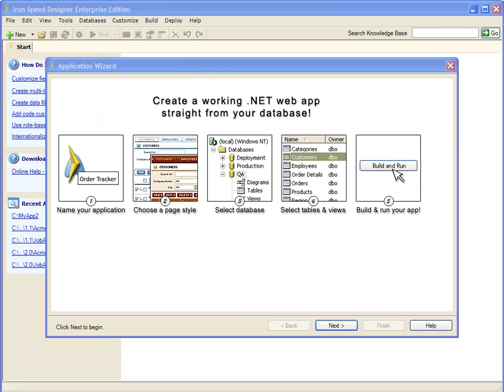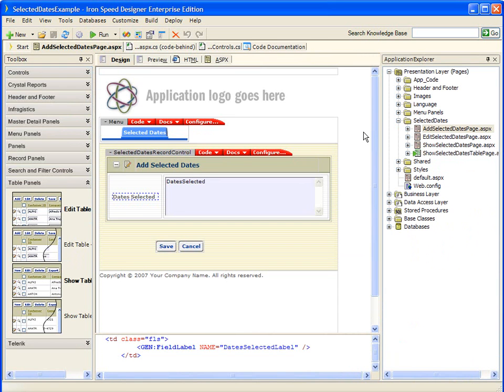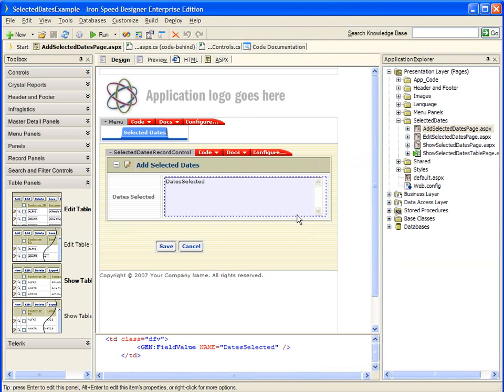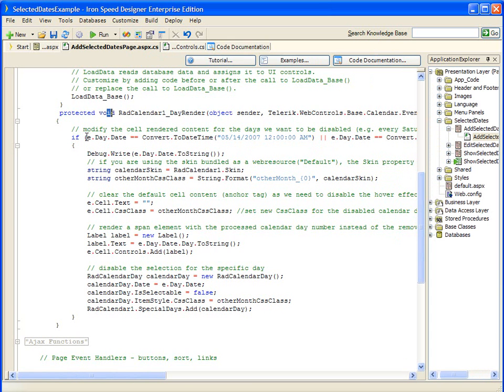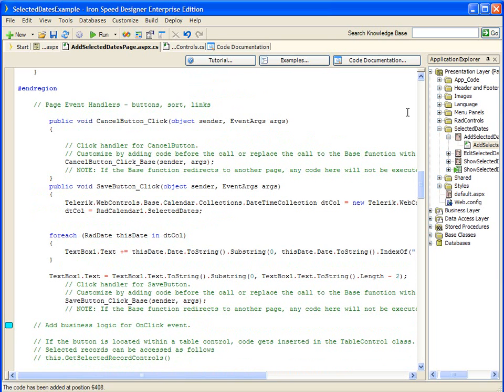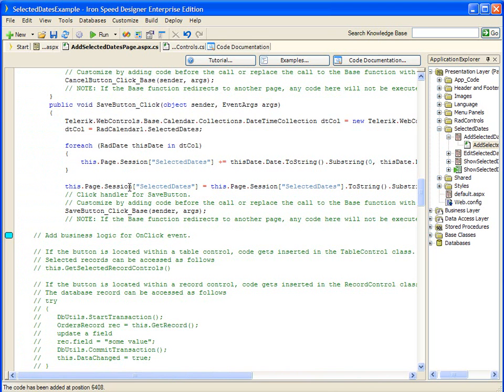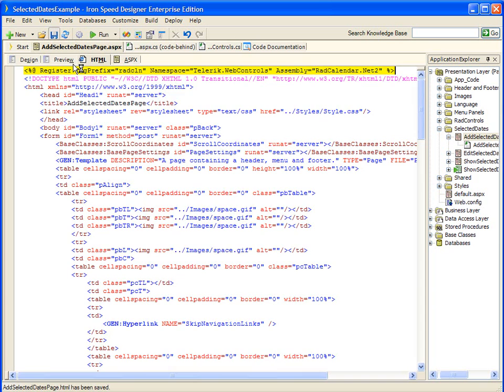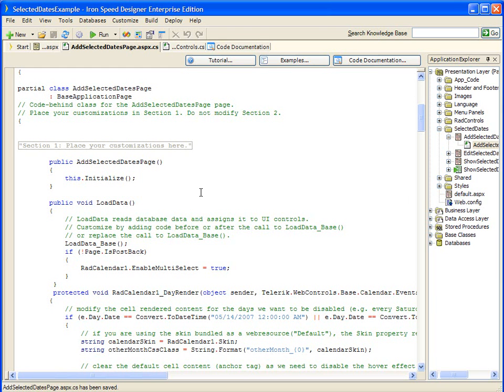Rad Calendar - Iron Speed Designer V4.2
Rex Winn of Code-frog System Architects discusses the Rad Calendar.